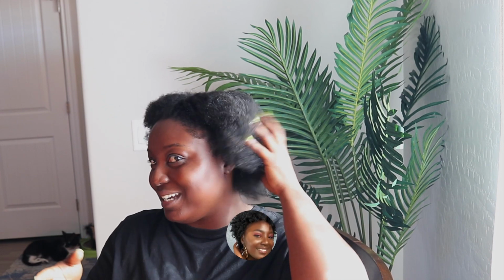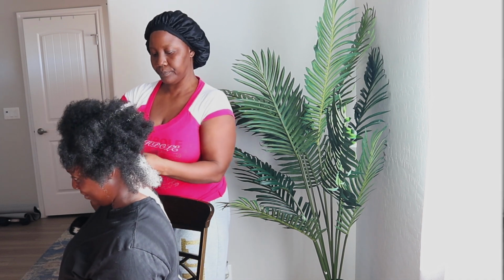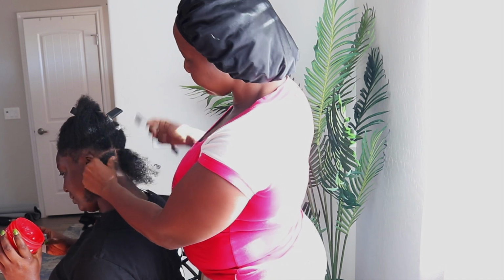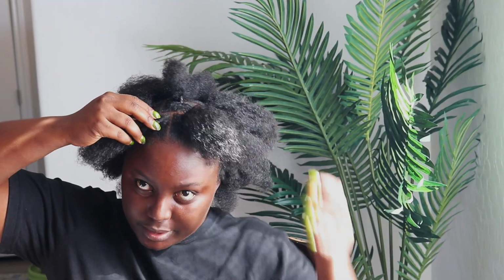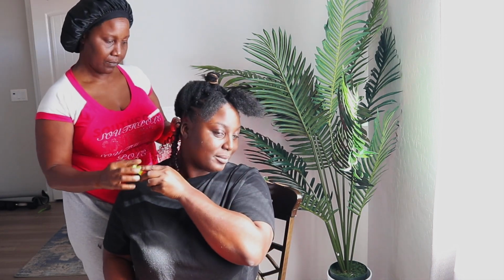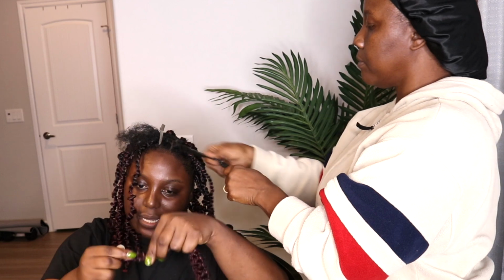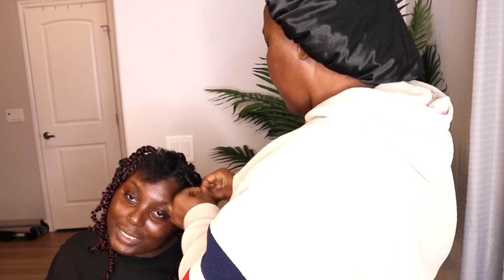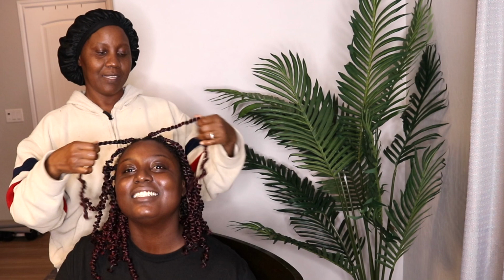MY MOM DOES MY HAIR PART 2| MOTHER LEARNS AND DO PASSION TWIST FOR THE FIRST TIME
My mother does my protective style again, this time she learn to do passion twist. this is so fun for us to have this mother daughter time while letting my mother learn these protective style.hope you guys enjoy the video.

hair used

Don’t forget to turn on your notifications so that you never miss any of my uploads.